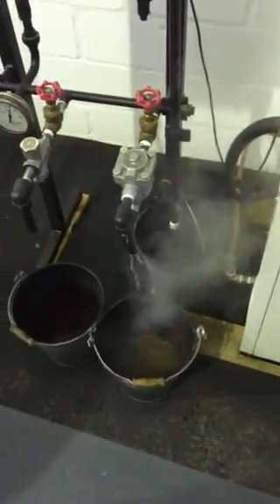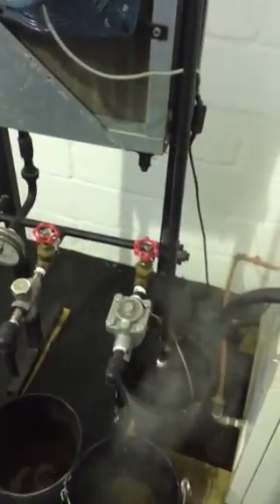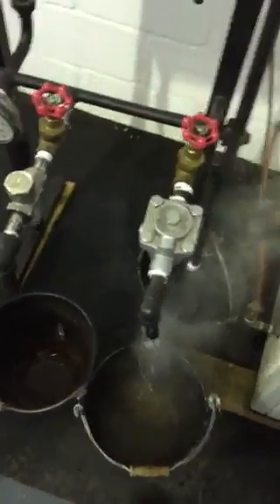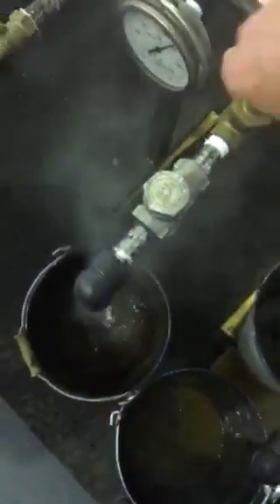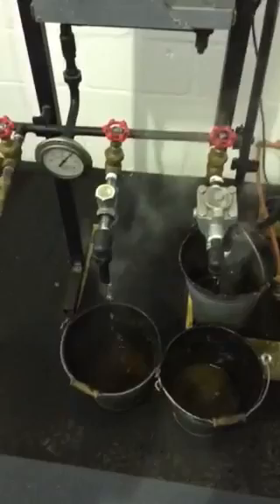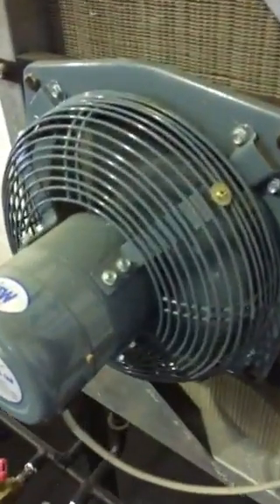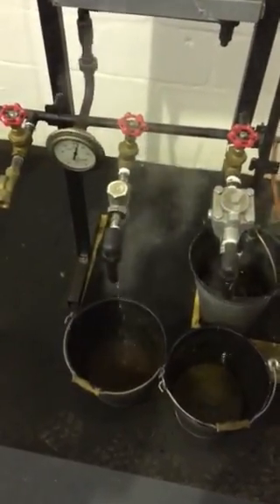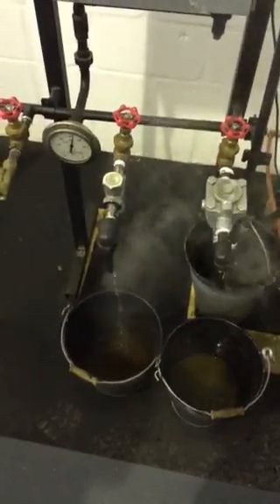Delta DSV compared to a new free float steam trap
In this test we compared a Delta DSV venturi steam trap to a brand new well known brand of free float steam trap. This comparative test clearly shows a good visual of the outlet conditions through both steam traps.
Both traps can clearly be seen to be working well and discharging condensate with no steam loss, only flash steam occuring. The upside to the Delta steam trap is that it will not begin to leak expensive steam over time and will not eventually pass massive amounts of steam if left unattended.
Delta steam traps are guaranteed for 10-years on process applications and 20-years on saturated steam line drip leg applications.
The Delta steam trap is not a consumable product and it does not have moving parts that can get damaged and fail over time.